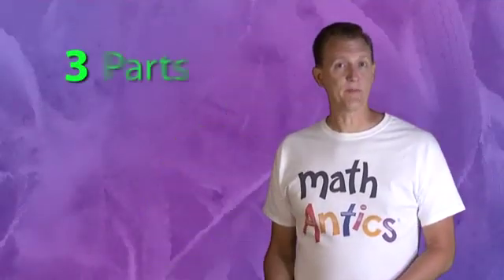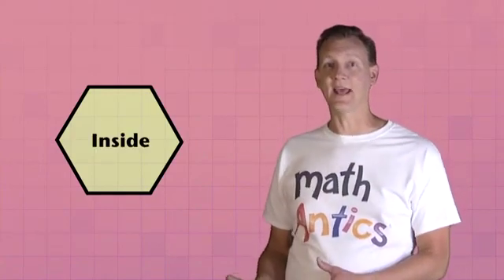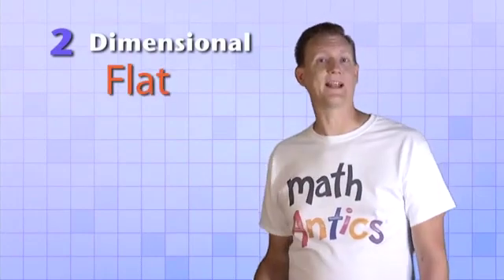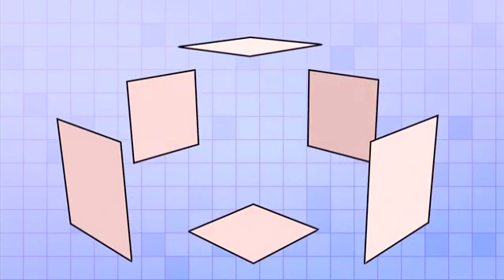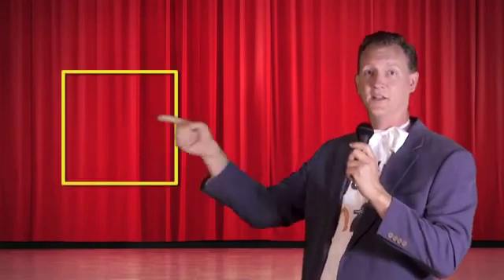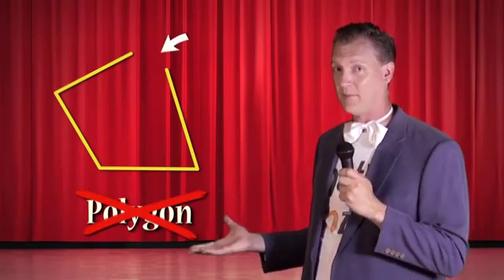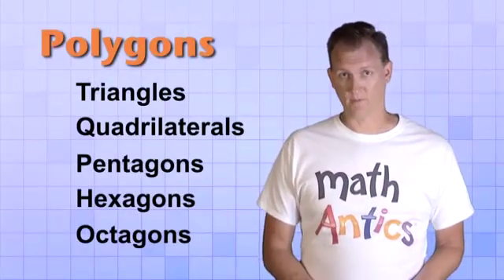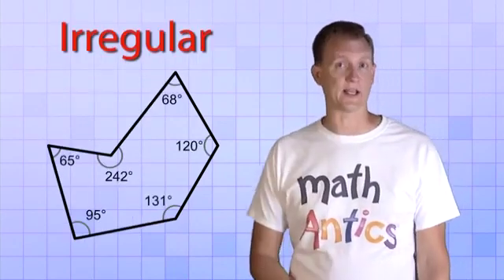November 2, 2019